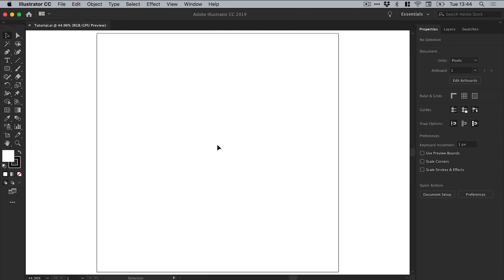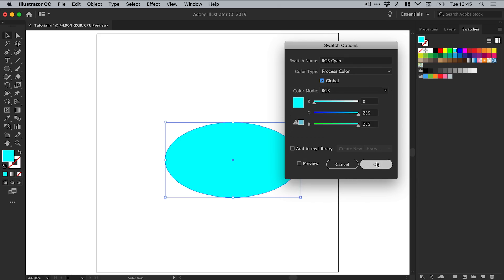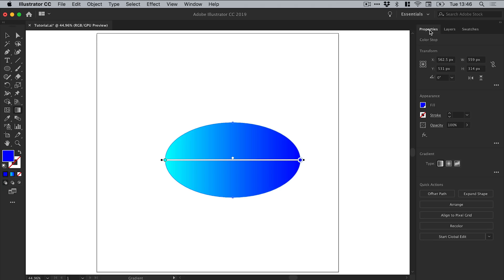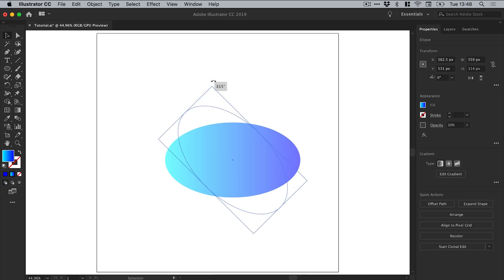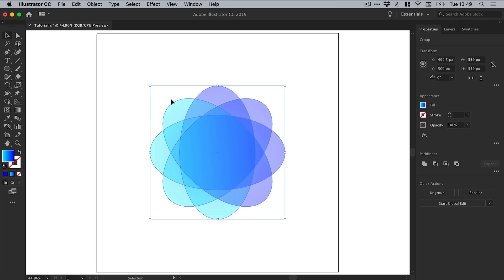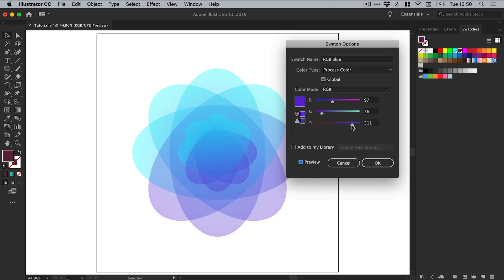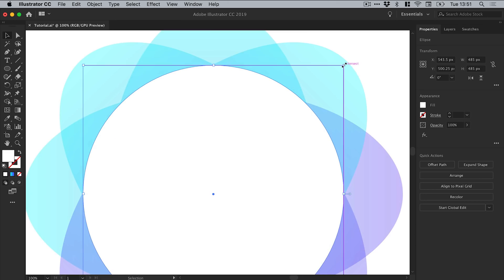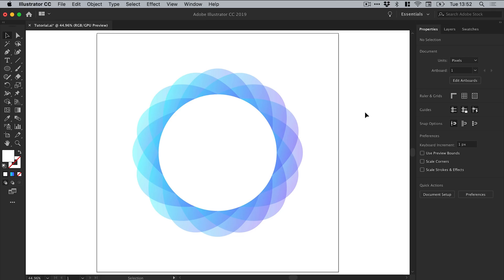Creative Shapes for Logo Design Illustrator Tutorial